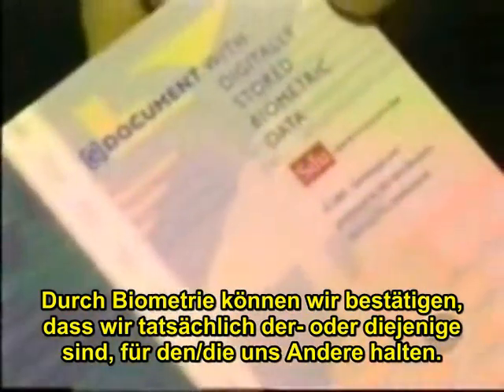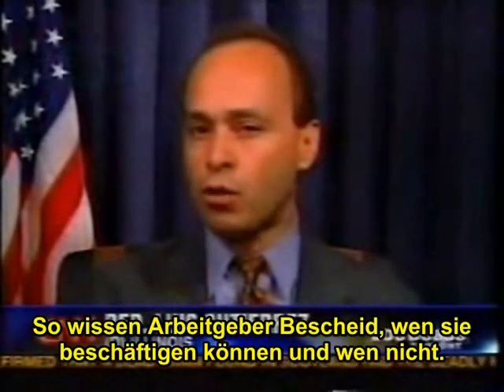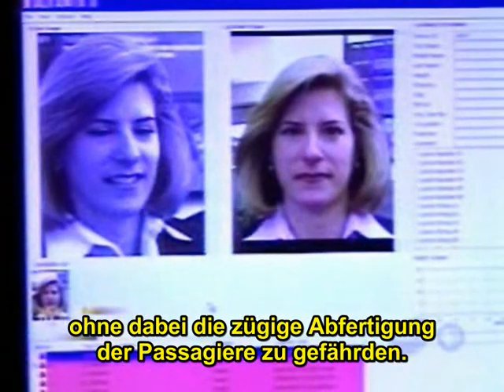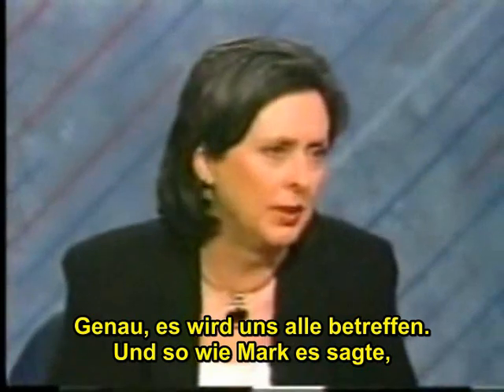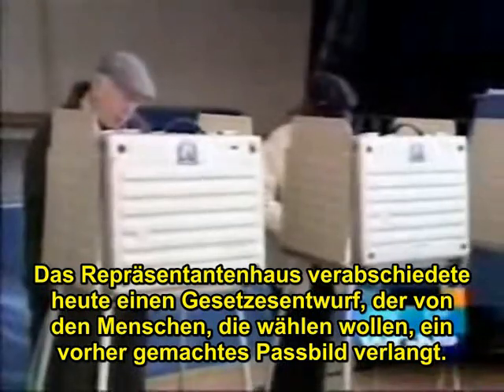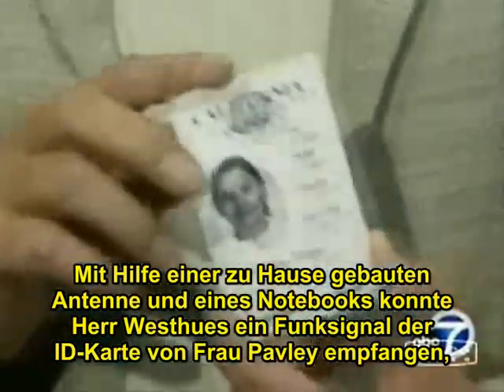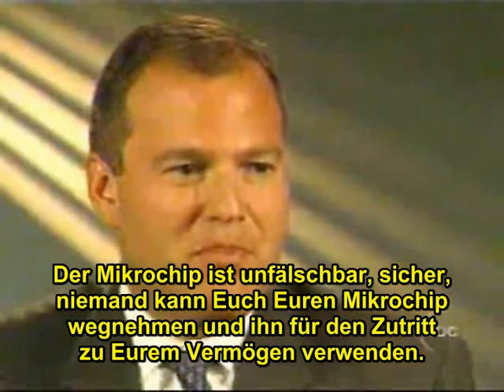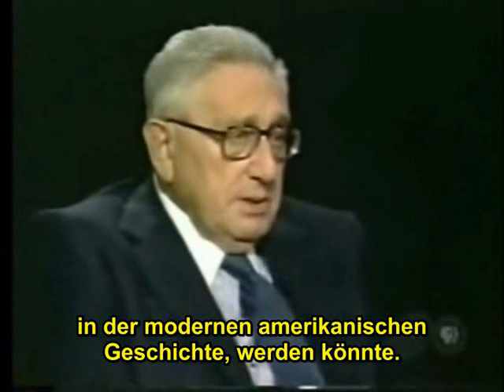IHRE PAPIERE BITTE 18.10.2008, 14.11.2009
Film 3 DE